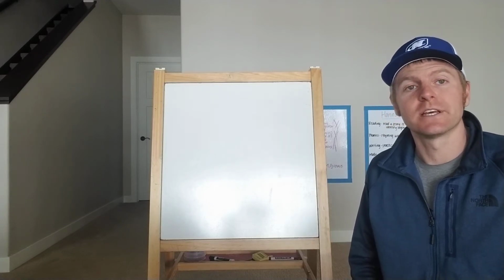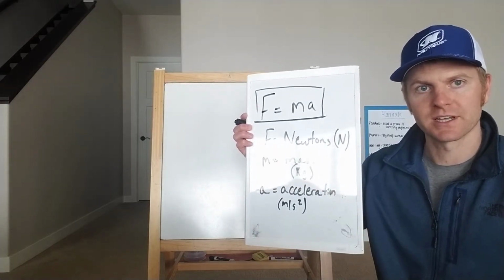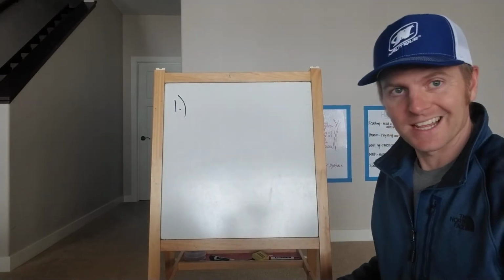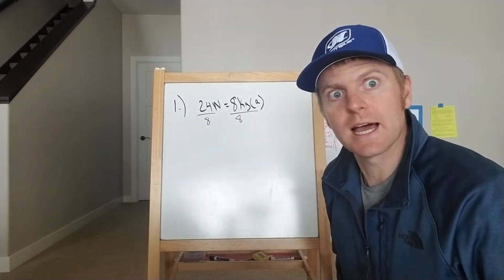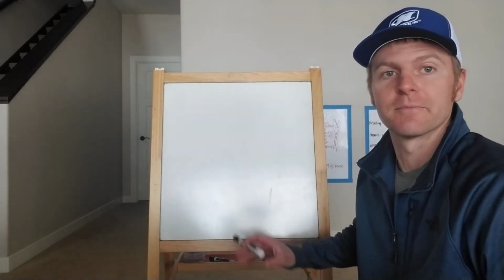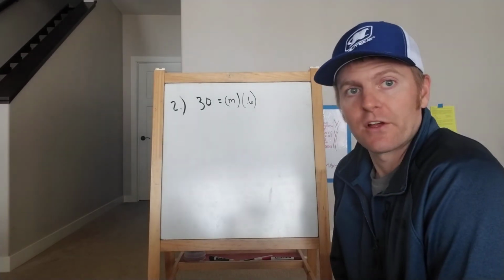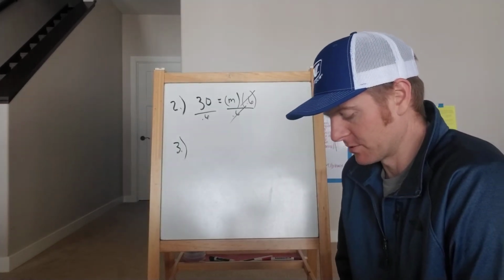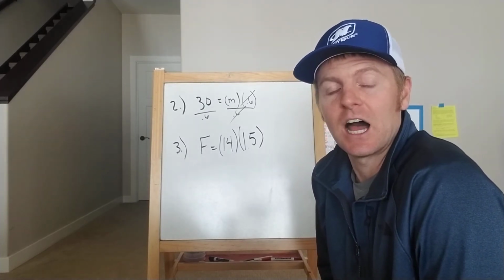Newton's 2nd Law Math Help